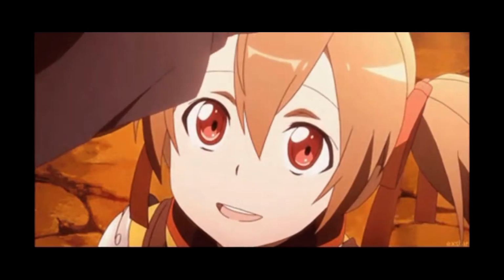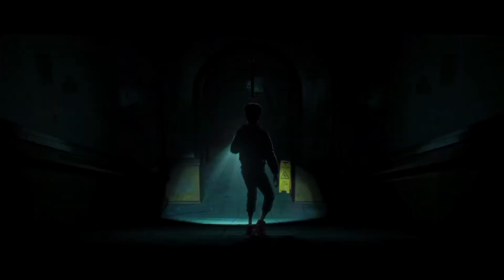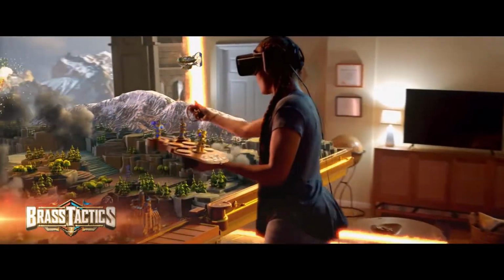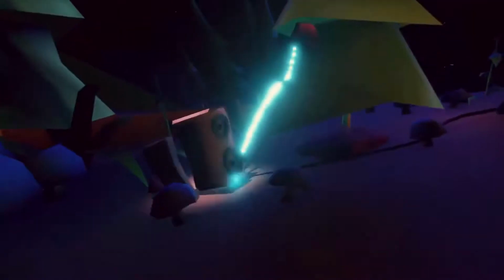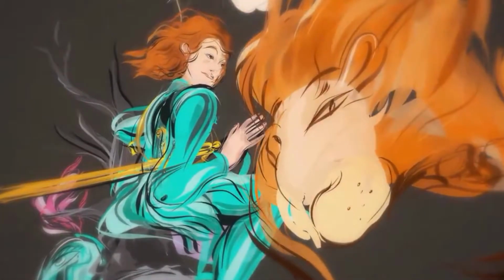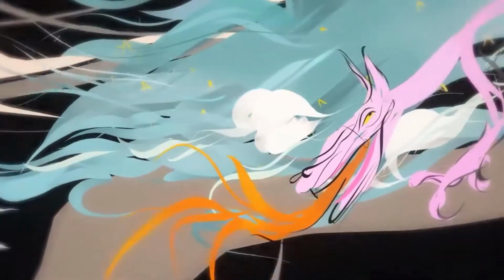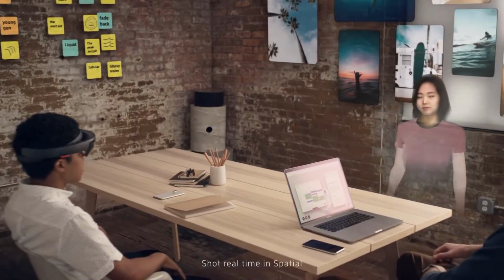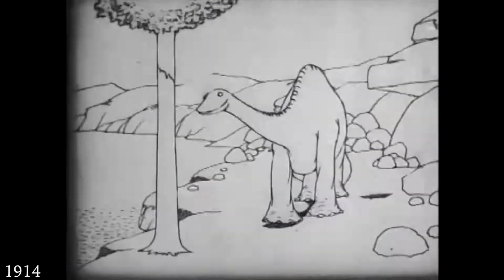Current Trends in Animation (Media Arts)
Media Art project:
Current Trends in Animation

Video Editor/ Research: Jason Fung
Character Design/ Research: Berry Shi
Scipt / Research: Aaron Zeng
Voice: Jamie Yu